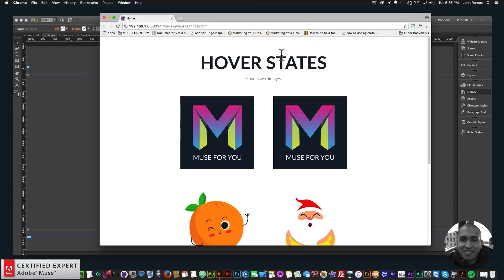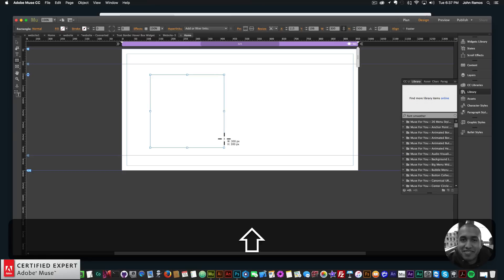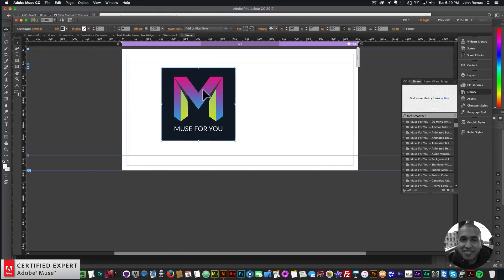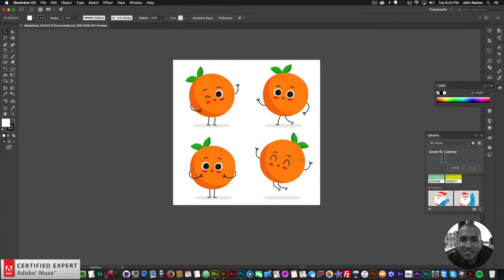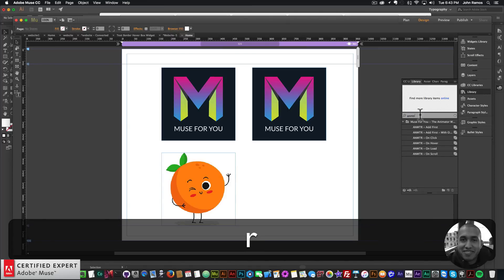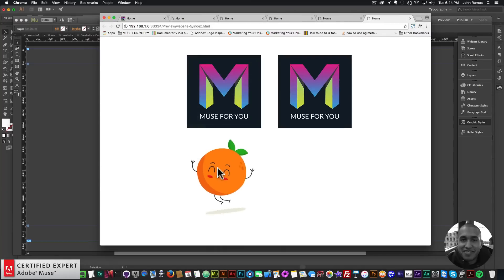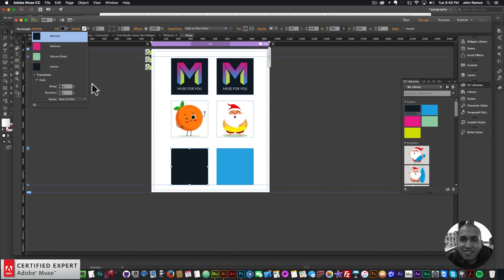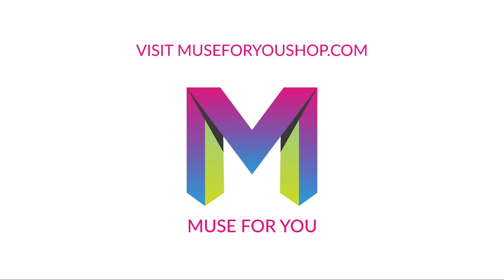Quick Tip #14 - Hover/Rollover States | Adobe Muse CC